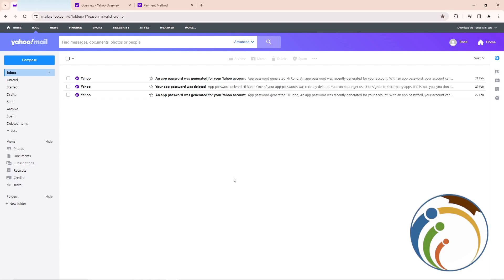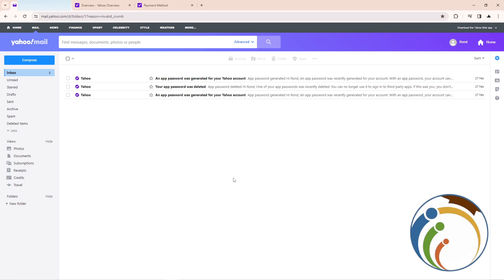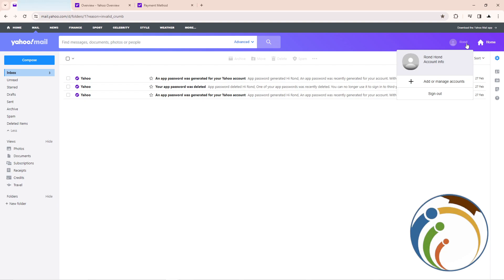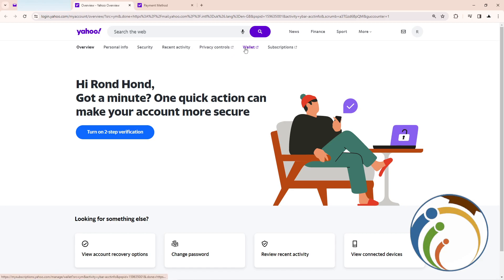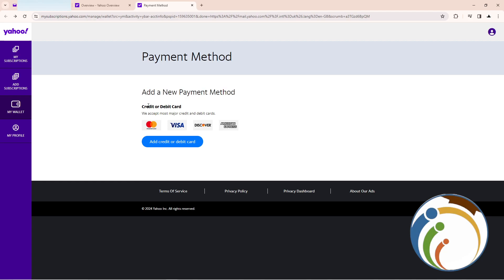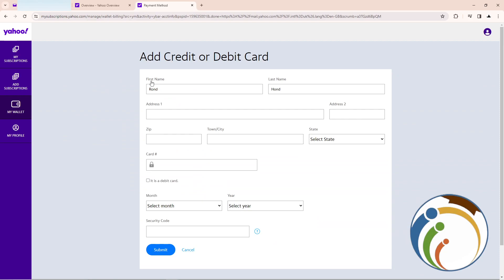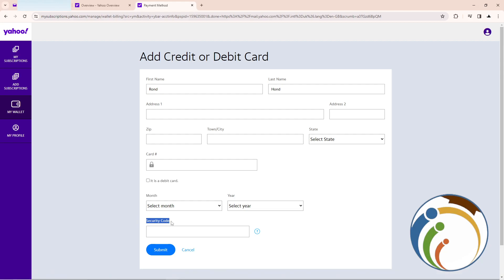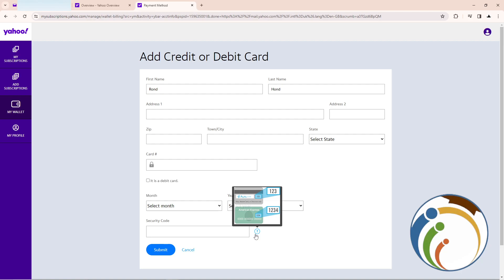How to Add Payment Method on Yahoo Mail Account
I Show You How to Add Payment Method on Yahoo Mail Account. Discover how to securely add a payment method to your Yahoo Mail account for convenient subscription management and online purchases. Follow these steps to ensure smooth transactions and enhanced account features.